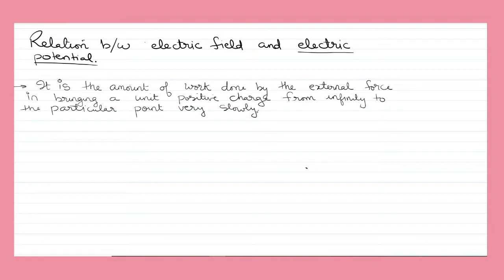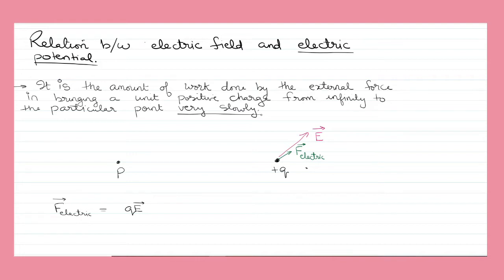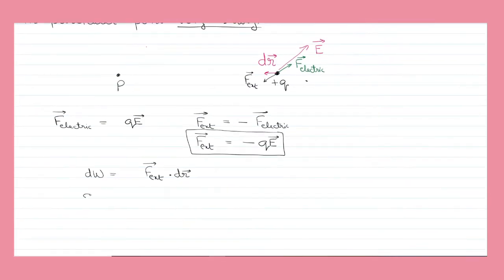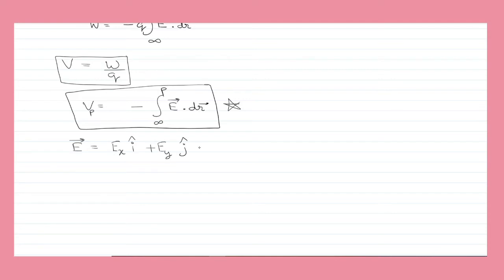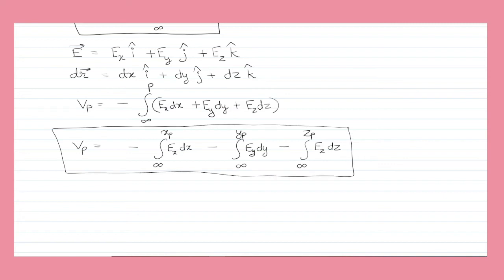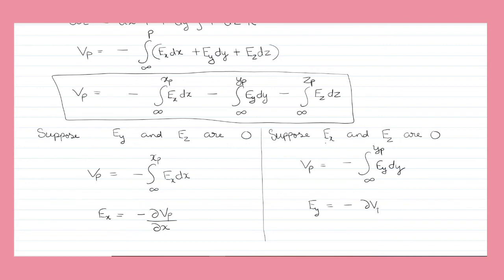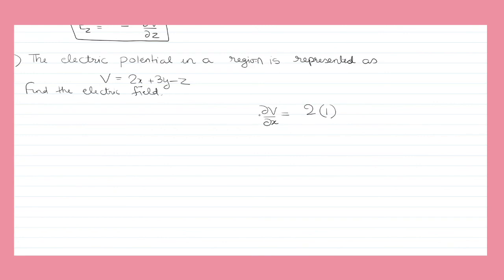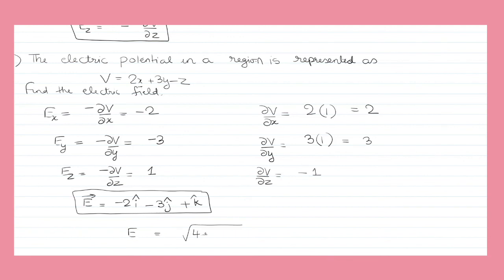Lecture 5: Relation between electric field and potential